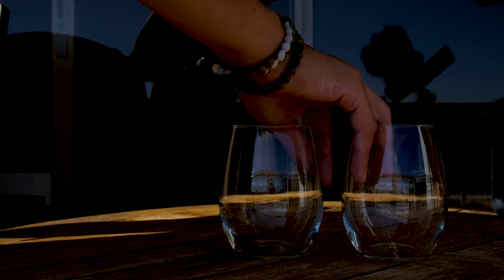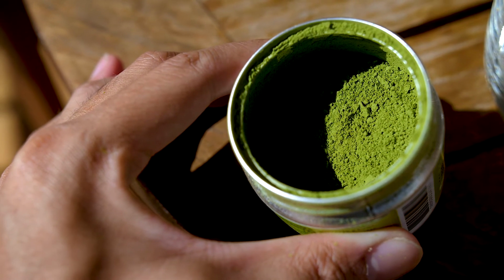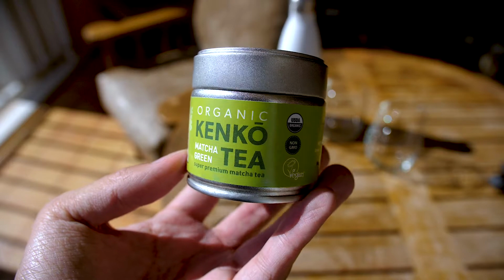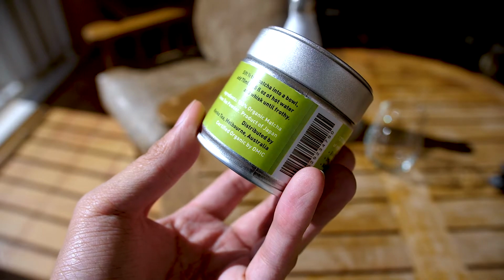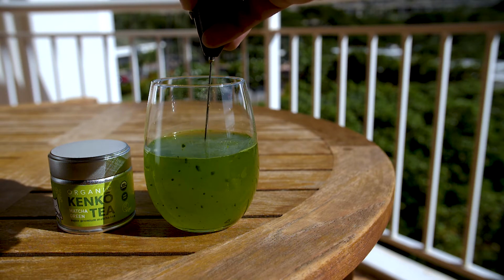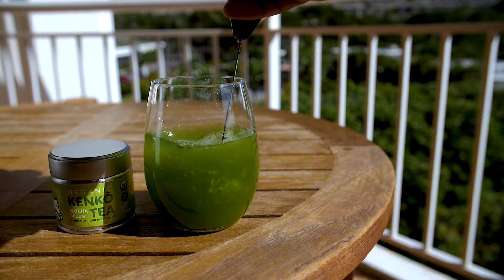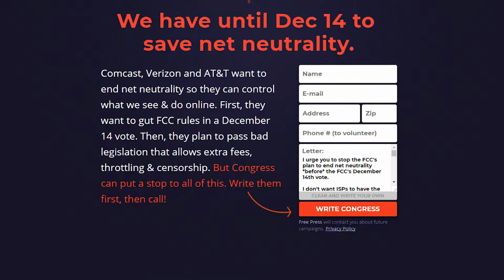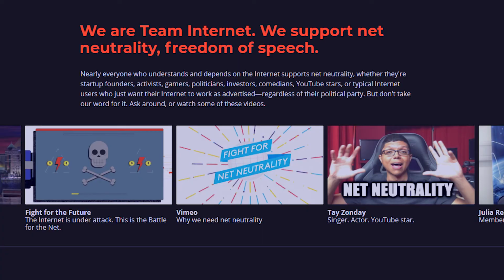net neutraliTEA (Kenko Matcha Tea)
Kenko Matcha Green Tea
Kenko Matcha Culinary Grade (same price for over 3x the amount)

Aerolatte Milk Frother

Production --
main camera
secondary camera sometimes used for vlogs
main production lens
you need this to use the above lens
one of my favorite lenses
another lens i adore
pocketable camera for quick vlogging
on-camera microphone

Tea --
tea infuser/steeper
i only drink tea/coffee in this
water kettle with exact temperature setting

Hi there ---
It's Joshua Vergara from various tech places, what's going on, everybody? When I'm not working on my reviews for sites like Android Authority, I try to get some other content done for this, my personal channel. Stick around for my semi-regular vlog videos, random gaming playthroughs, and maybe a review here and there!